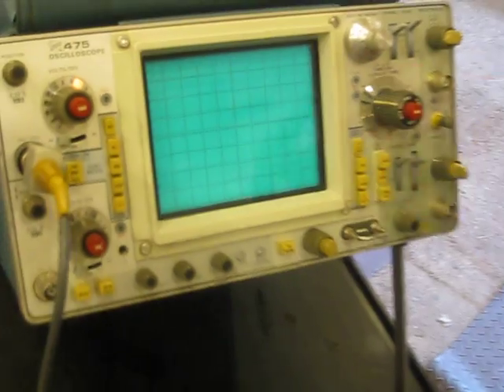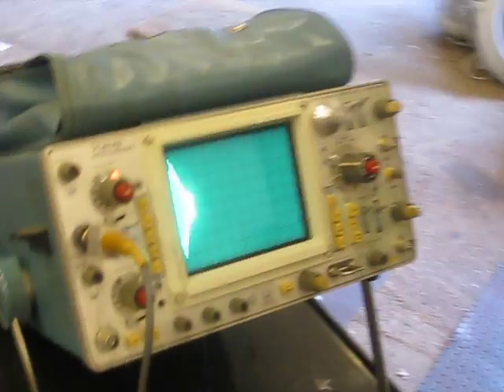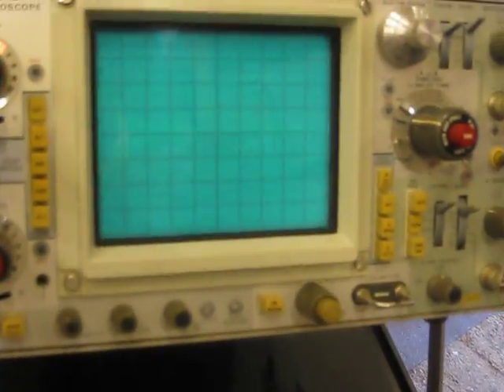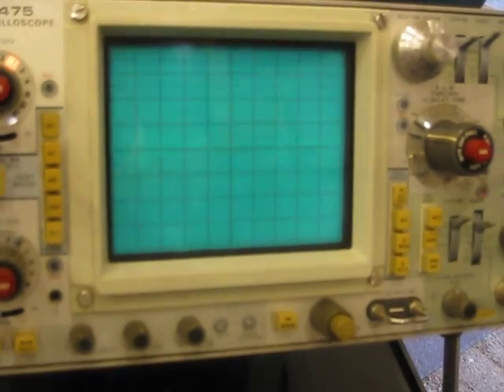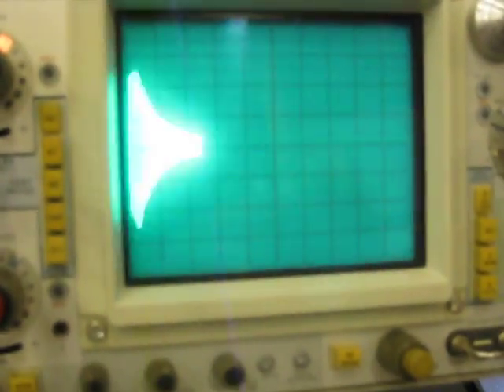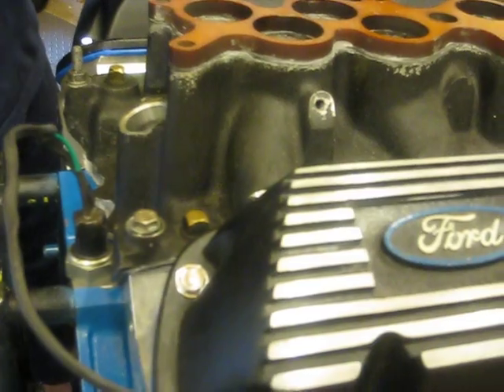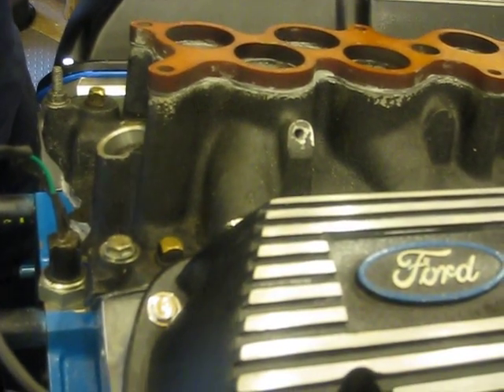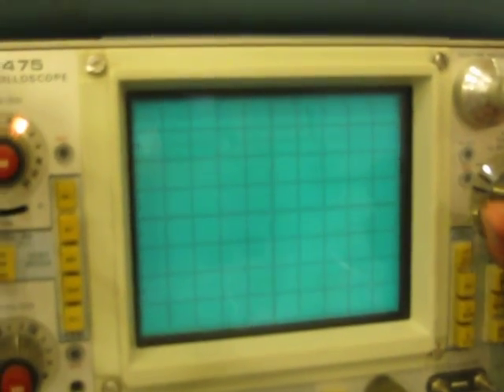5.0 Mustang engine with a knock sensor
Demonstration of a working knock sensor on a 5.0 H.O. Motor. This was accomplished by taking a sensor used on the 5.0 F-150 and installing it in a custom tapped hole, right where it would be on a truck motor for proper resonance.